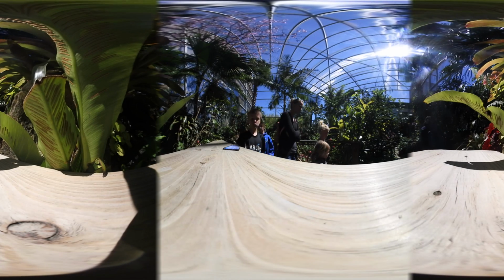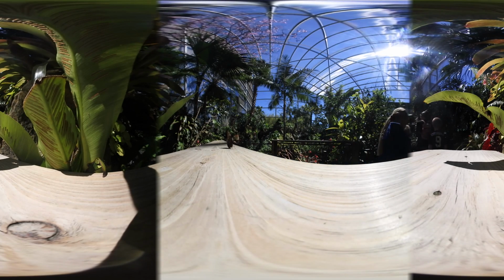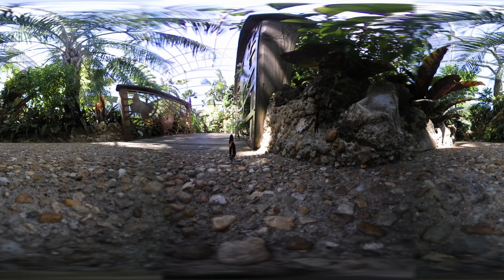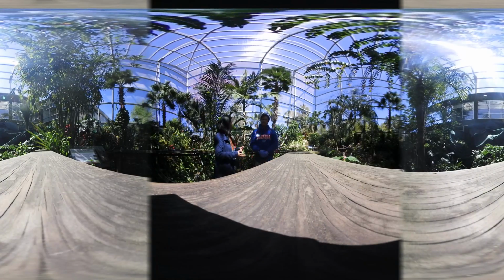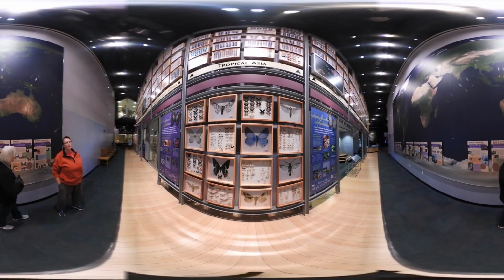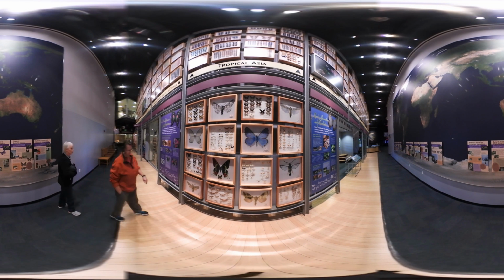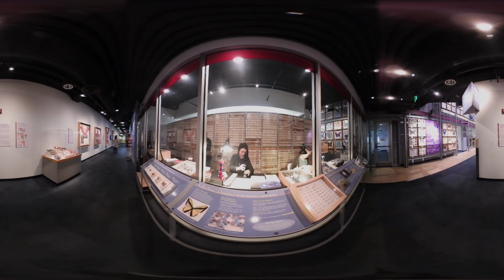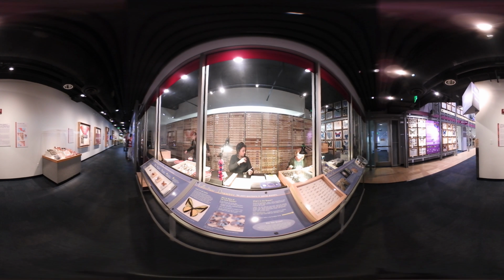In 360°: A Cold Day at the Butterfly Rainforest